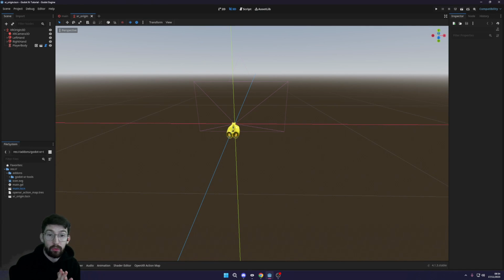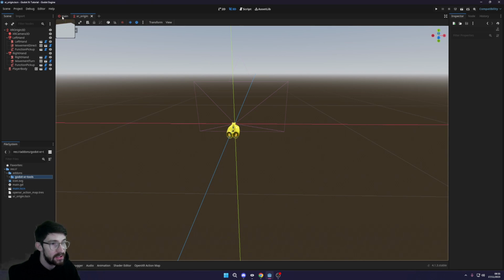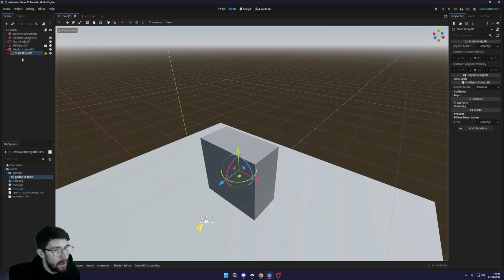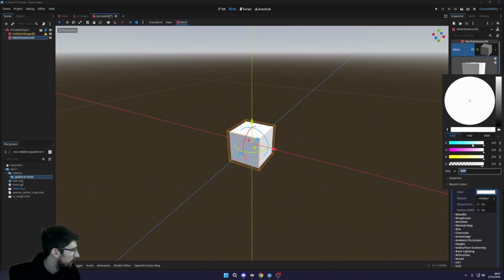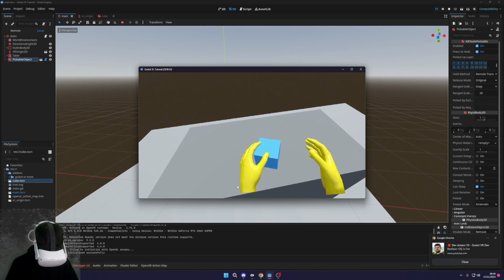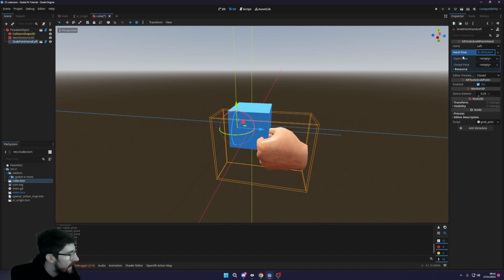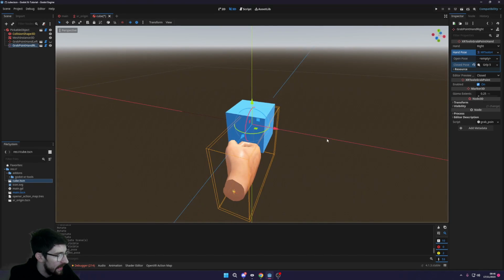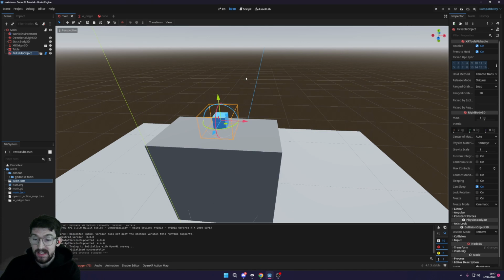Pickup Objects in XR! - Build a VR Game in Godot #3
Learn how to implement object pickup / interaction in a VR Game using Godot with the Godot XR Tools by Bastiaan Olij and Team!